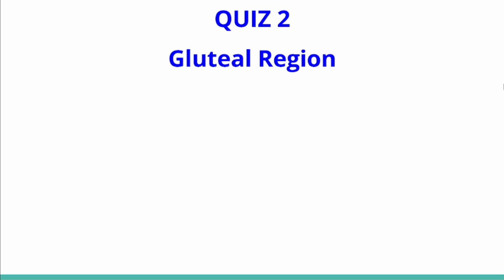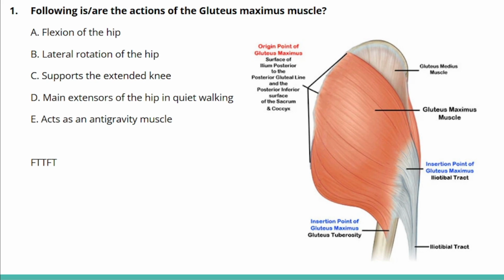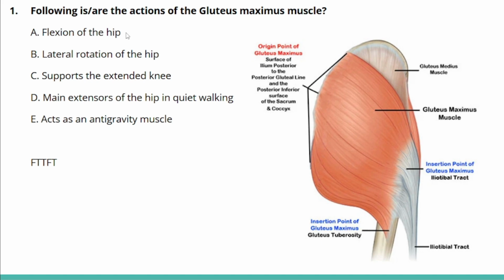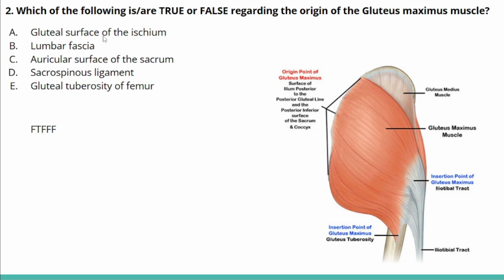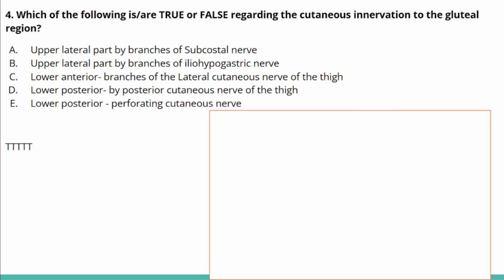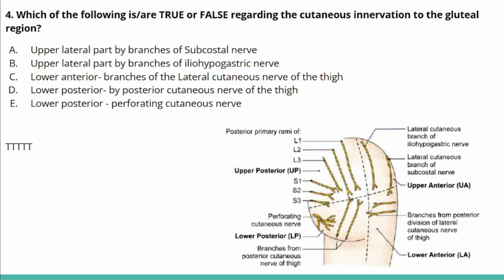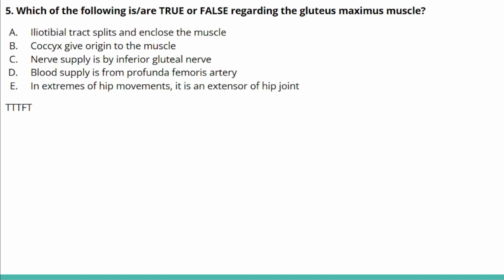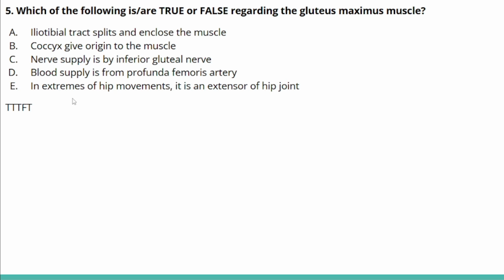Learn Anatomy through quizzes: QUIZ 2 GLUTEAL REGION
This video presents a five-question quiz about the gluteal region of the thigh, focusing on the gluteus maximus muscle's actions, origins, and innervation. Each question is discussed in detail, with diagrams and explanations to help viewers learn and test their knowledge. This is a great way to test your knowledge of the muscles of the hip and review some key anatomy.